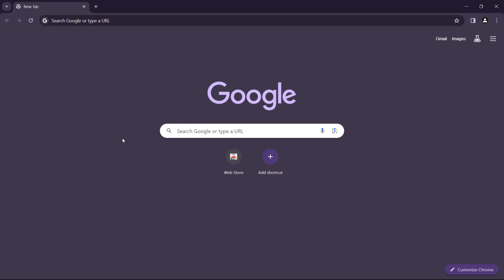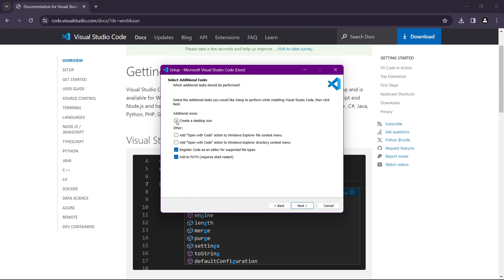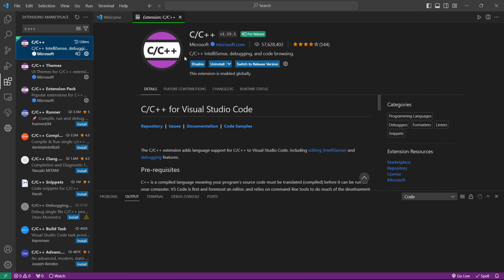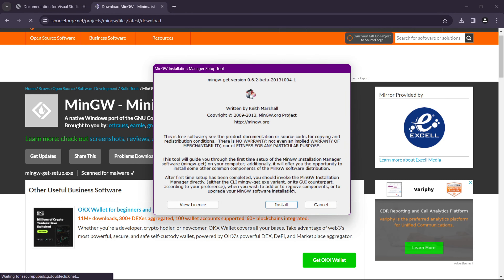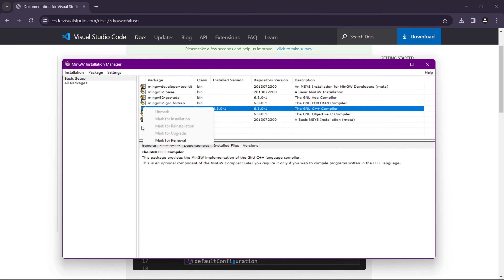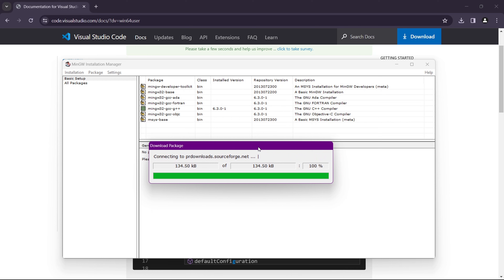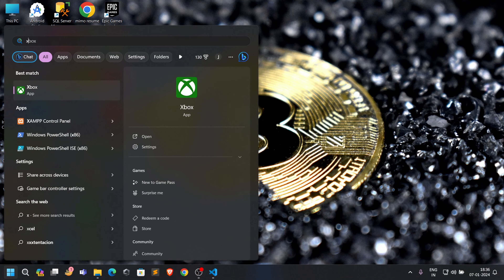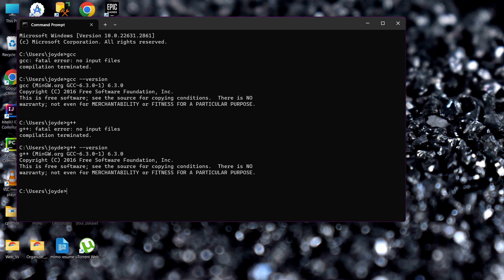How to Setup Visual Studio Code and GCC/G++ Compiler in 2024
Welcome back to Coding Hub! In today's tutorial, we're embarking on a journey to set up Visual Studio Code for optimal C/C++ development in 2024. We'll not only configure Visual Studio Code but also ensure a seamless integration with GCC/G++ using MinGW. Together, let's elevate your coding environment and empower your programming endeavors!

🔍 Timestamps:

00:00 Introduction
00:48 Setting up Visual Studio Code
02:14 Configuring Code Runner and C++/C Extensions
03:04 Installing MinGW for GCC/G++ Compiler
05:06 Setting Path of Bin Folder
06:24 Verifying Installation Using CMD
07:11 Checking If Our C++ Code Is Successfully Running

🚀 Get ready to code! Follow along step-by-step to ensure a smooth setup process. Let's dive in and make 2024 your year of coding excellence!

Visual Studio Code setup, GCC/G++ configuration, C/C++ development environment, coding setup tutorial, programming IDE guide, C/C++ setup tutorial, Visual Studio Code tutorial, GCC/G++ tutorial.

🚀 Welcome to Coding Hub, your go-to Coding Hub for a transformative coding experience! 🖥️💻

🌐 Explore the dynamic universe of programming with our comprehensive tutorials covering Python, Java, C/C++, Android Development, Machine Learning, and more. Whether you're a coding enthusiast or a seasoned developer, our content is crafted to empower and inspire.

🔍 Uncover the secrets of each programming language, from beginner-friendly basics to advanced techniques. Dive into the world of app development, machine learning algorithms, and everything in between.

💡 Stay ahead in the ever-evolving tech landscape with industry insights, coding tips, and best practices. Engage with our vibrant coding community, where collaboration and knowledge-sharing thrive.

👩‍💻 Join us on this coding journey, where each video is a stepping stone towards mastering the art of programming. 💻✨"